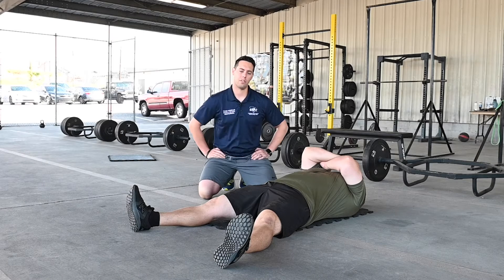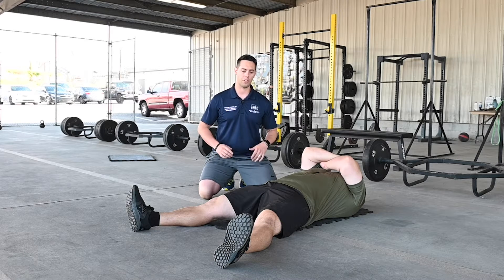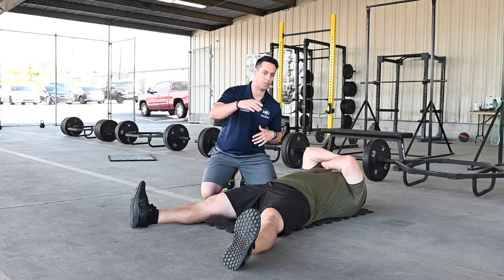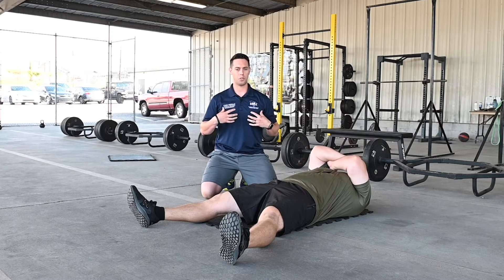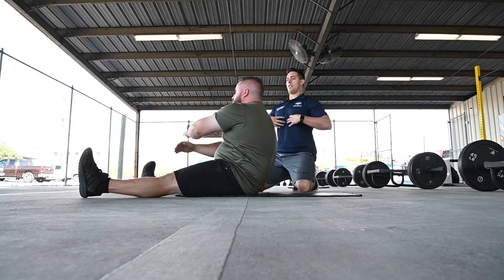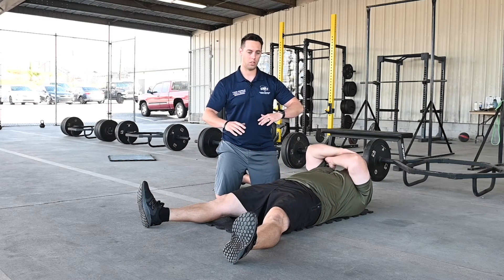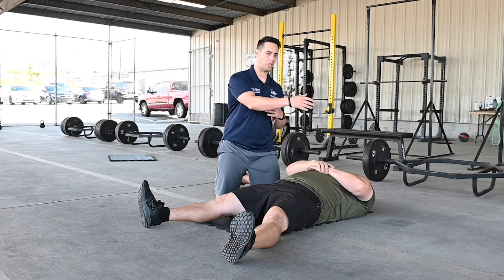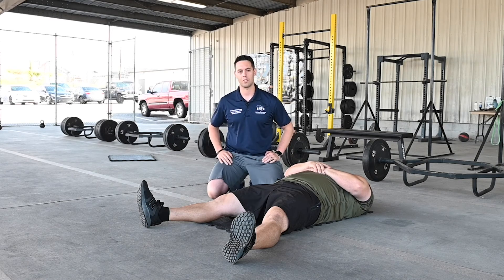Wide leg sit up exercise with South Carolina National Guard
Welcome to this week's Workout Wednesday where coaches from the South Carolina National Guard Health and Wellness section of Service Member and Family Care offer an exercise to help improve your health and fitness. Today we will be focusing on the wide leg sit up exercise. For more workouts check out our library of exercises in our Workout Wednesday playlist.